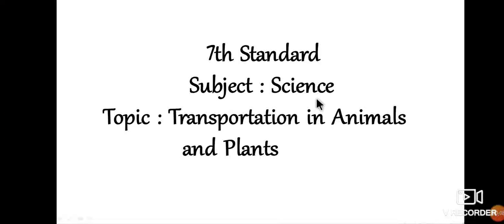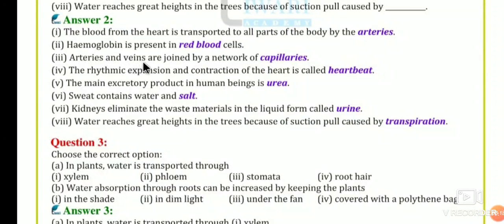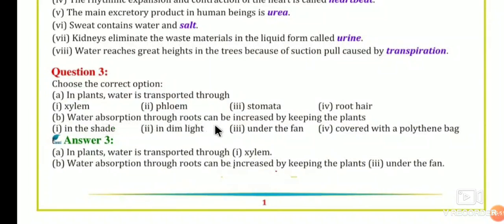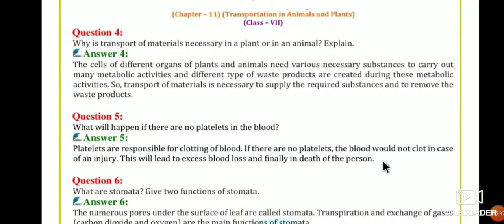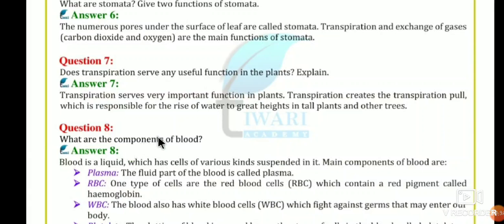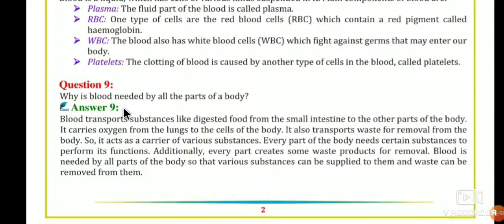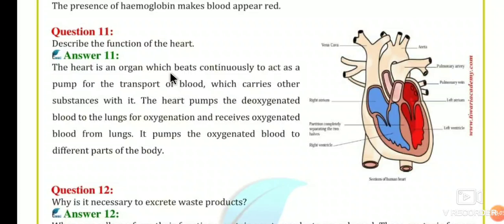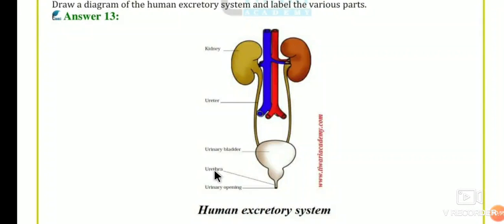7th standard. Science. Transportation in animals and plants revision class